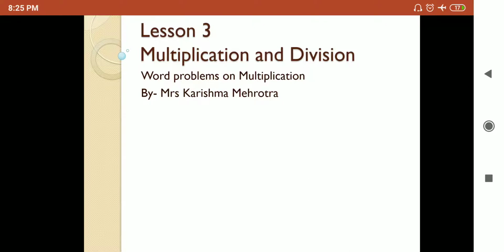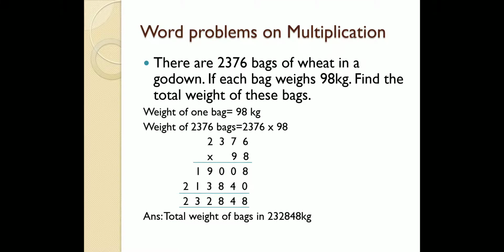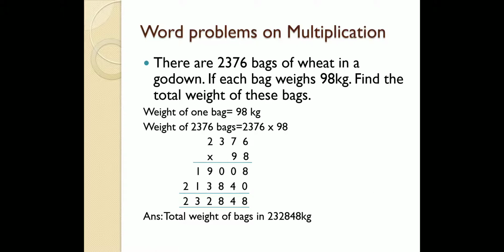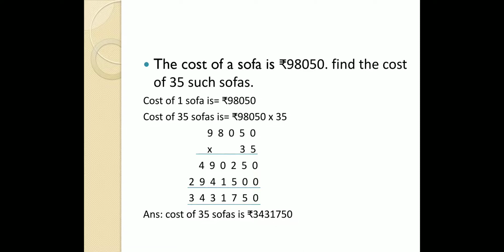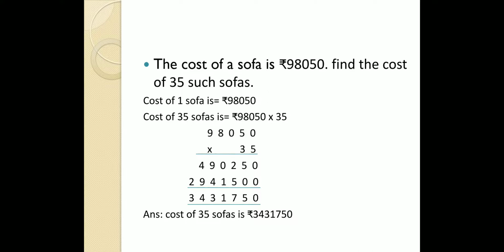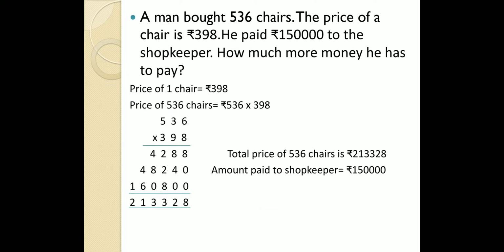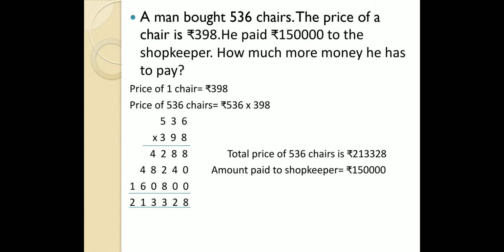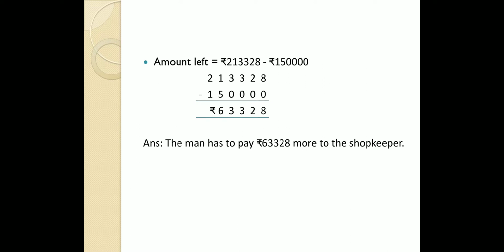Karishma Mehrotra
Word problems on multiplication